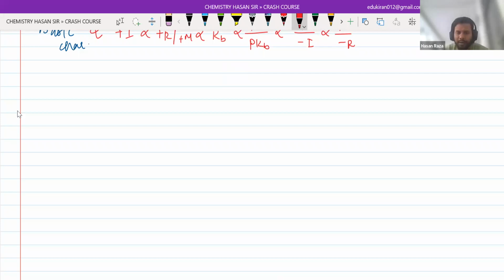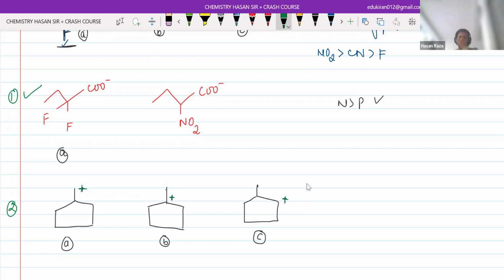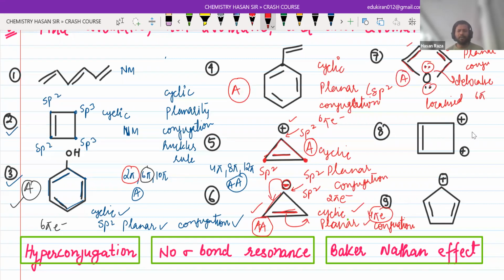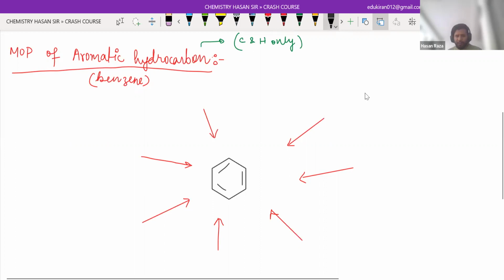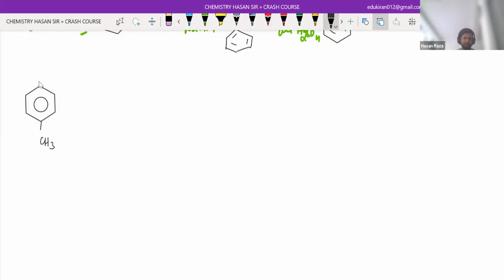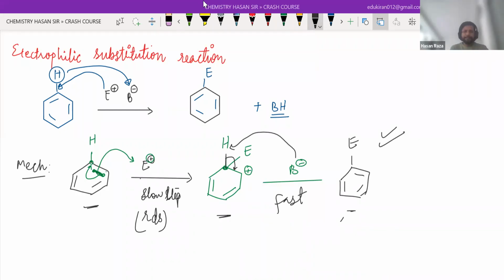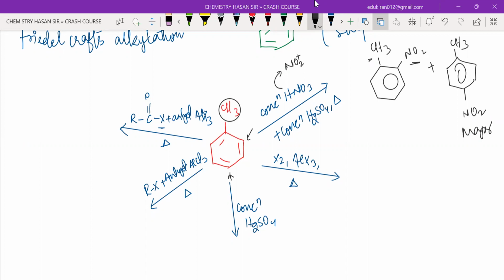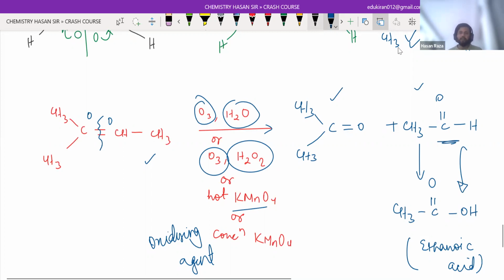Learnivio | Aromatic Compound | JEE Crash Course | 19-03-2023